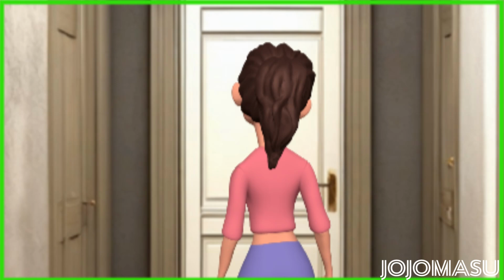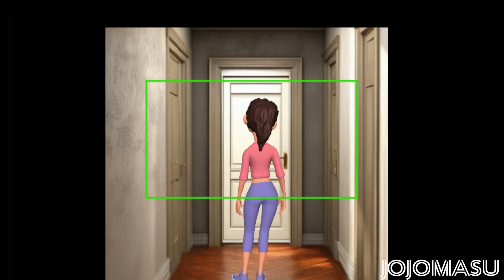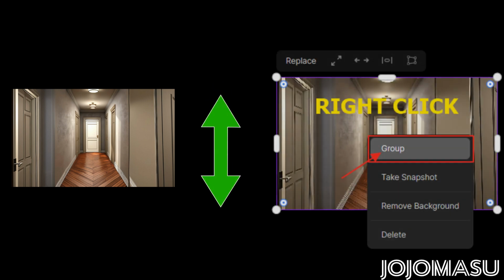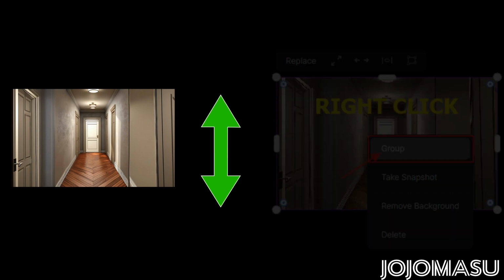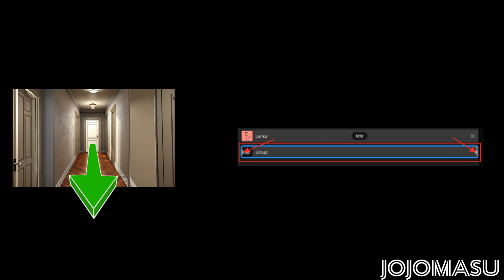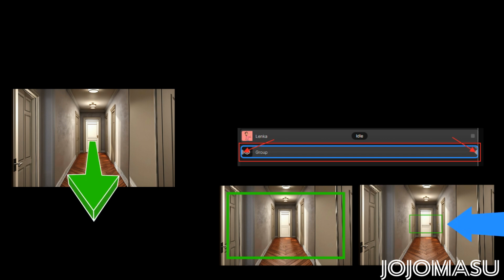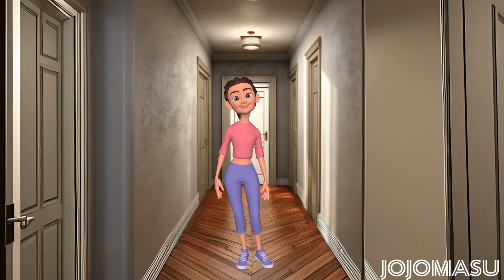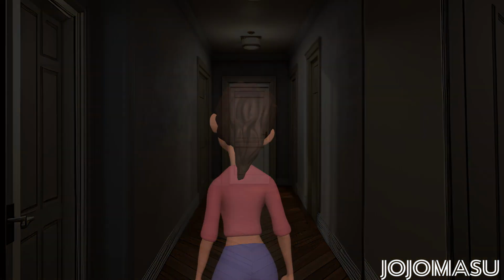How to Create the Illusion that your 3D Character is Walking down a Long Hallway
This video show in detail how you can create the illusion of a Create Studio 3D character walking down a hallway.  The image of the hallway was AI generated, the movement is accomplished with 2 different kinds of animation. We put it all together in a horror scene at the end of the video.